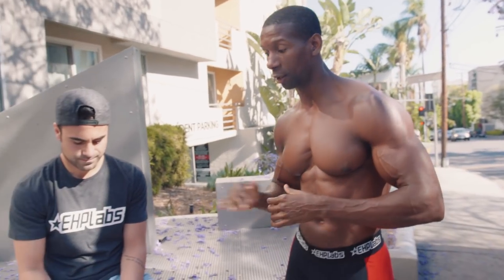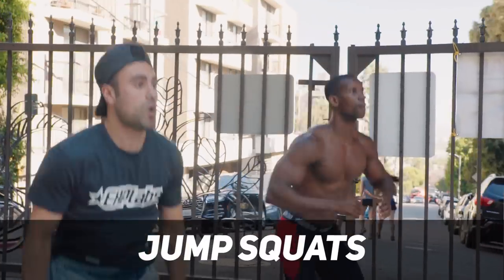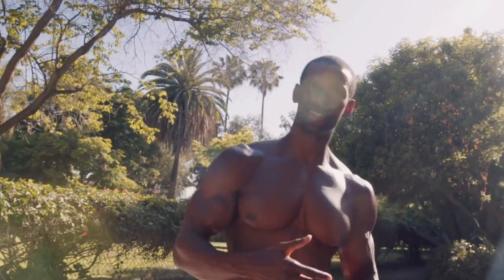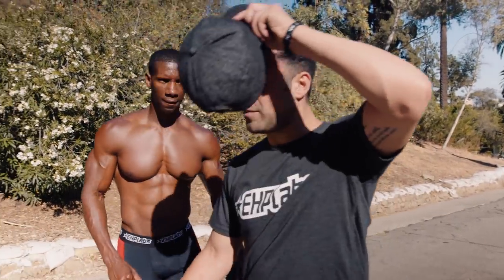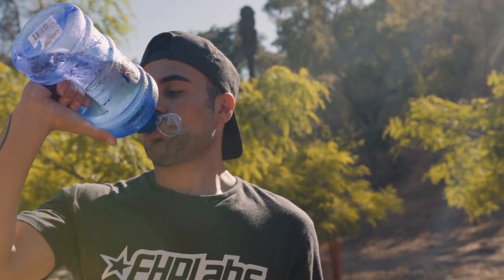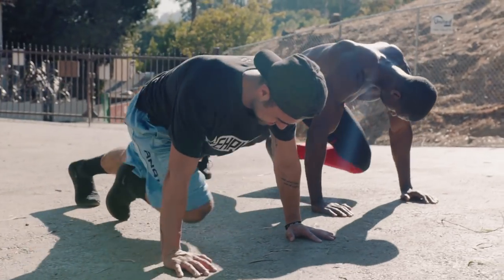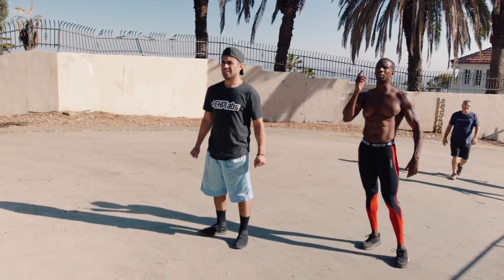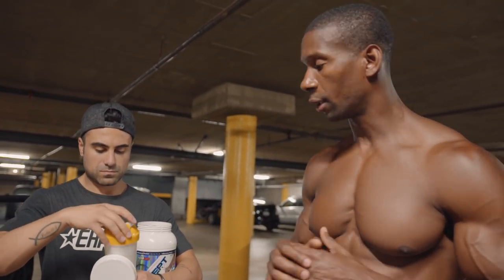Will He Make It To The Top? George Regrets Running Runyon Canyon with Max | Empowered Ep. 2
George Janko has teamed up with our Founding Athlete, Max 'The Body' Philisaire to take a leap of faith and shock his body into a total EHPlabs body transformation.

In Episode 2, Max takes George through a high-intensity trek up Runyon Canyon.